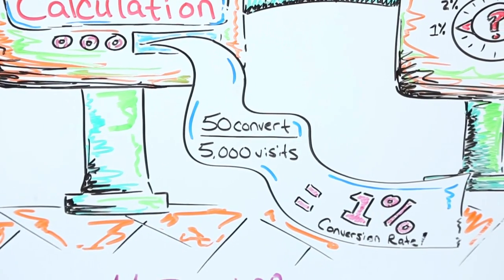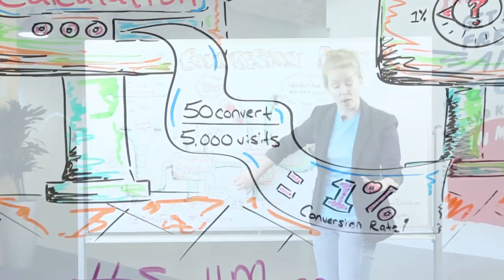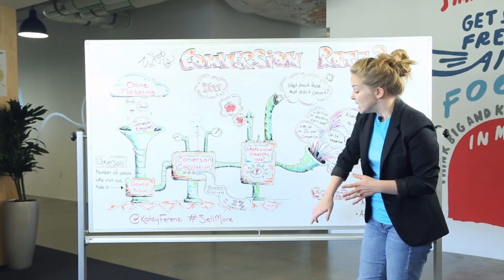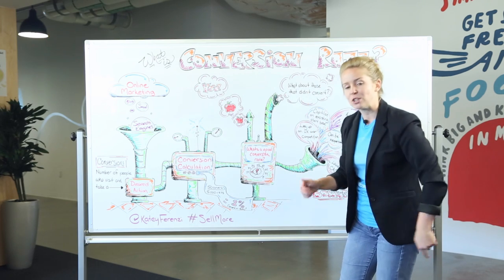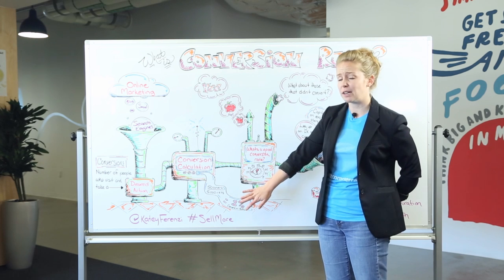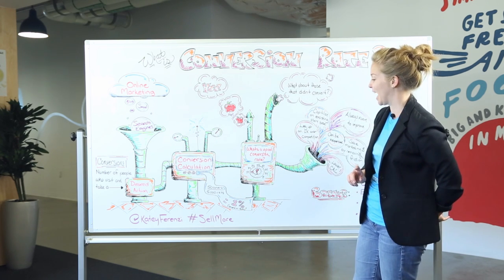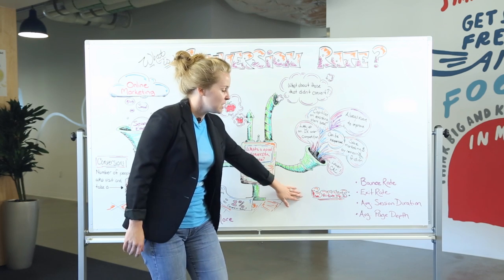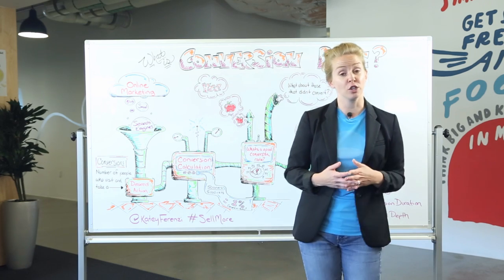Conversion Rate Optimization: Why This One Metric Determines Your Ecommerce Success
If you're making uneducated or gut-driven decisions when effectively altering your ecommerce site experience, you will impact your online store’s conversion rate. This means lost sales and revenue, or, even worse, sending your customers to shop with a competitor. Learn how to boost your store’s conversion rate for your ecommerce business

Check out the full blog post to learn even more!
Have questions? Tweet @Bigcommerce, we’re here to help!